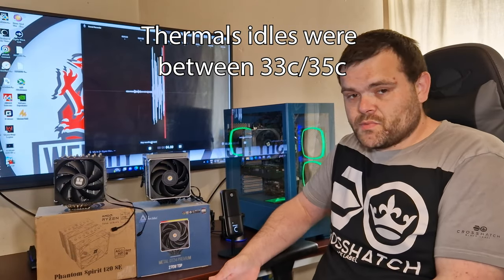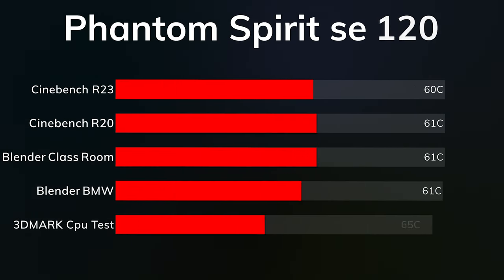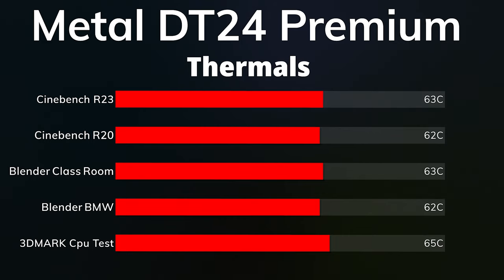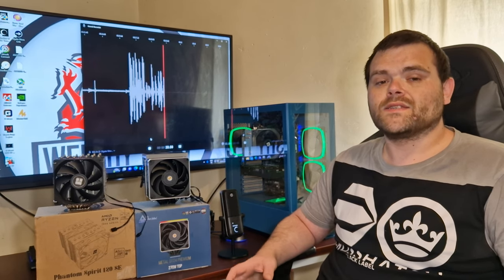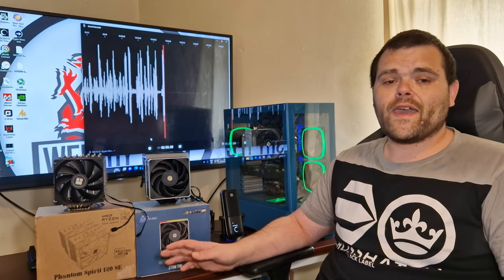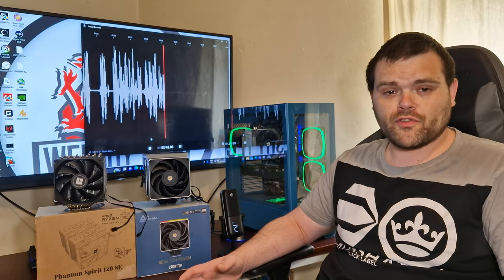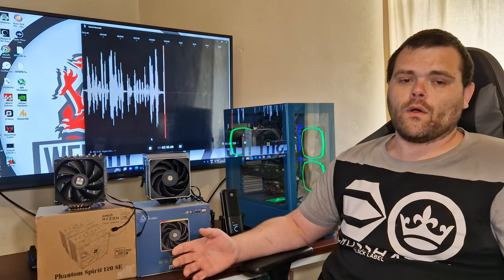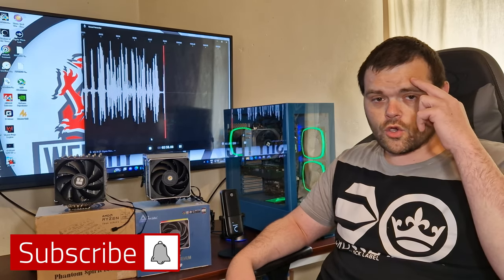Phantom Spirit 120 SE vs Metal DT24 Premium Cpu Coolers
Today's video is the Thermalright Phantom Spirit 120 SE Cpu Cooler Vs the Montech Metal DT24 Premium Cpu Cooler we have thermal results to find out which Cpu Cooler is the better value or better overall choice
00:00 Introduction
00:10 showing the differences
01:14 Thermal results
01:47 Phantom Spirit 120 se Thermals
02:24 DT24 Premium Thermals
03:00 which is the better value ?
03:12 DT24 Premium Thoughts
04:35 which one wins
05:08 what i have coming and don't forget to subscribe